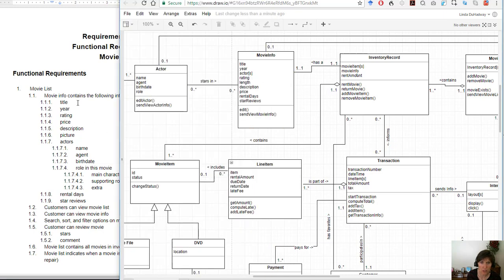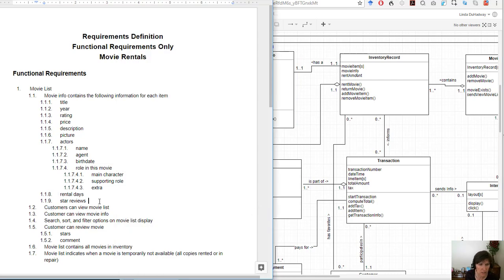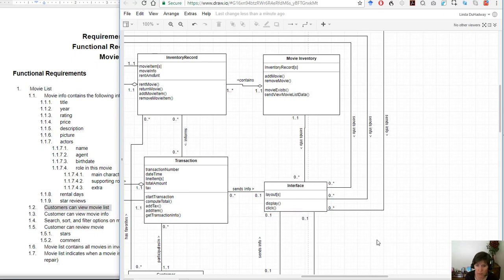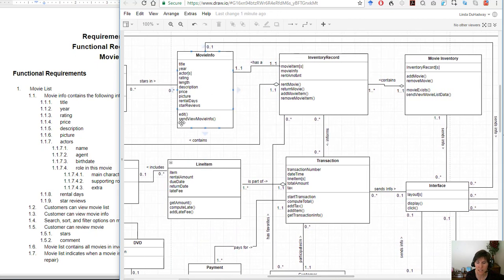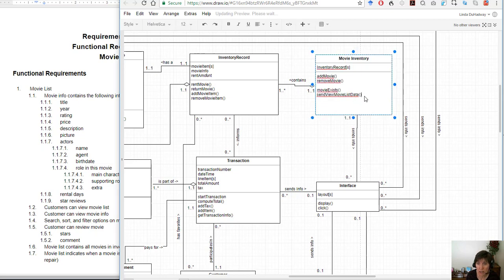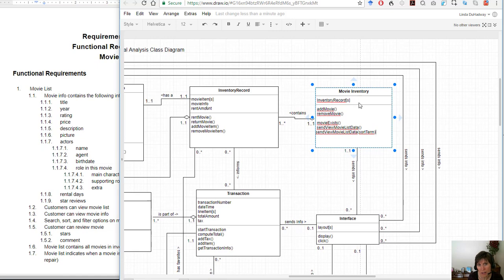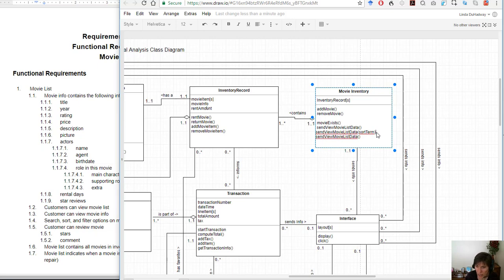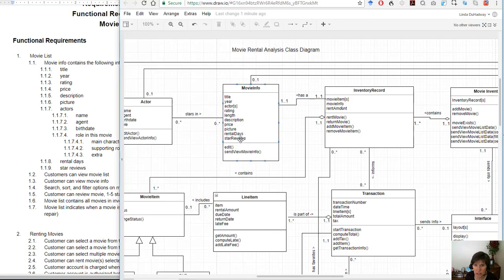Validate Functionality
The Analysis Class Diagram can represent the functionality of a system. This video demonstrates how to use the Requirements Definition to verify the functional requirements are adequately represented on the diagram.